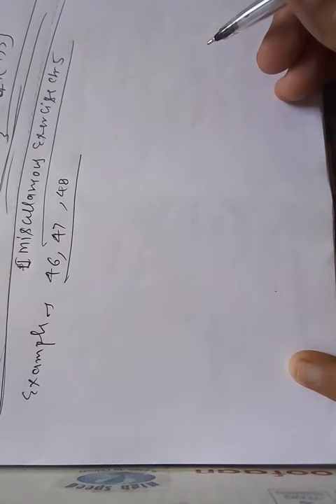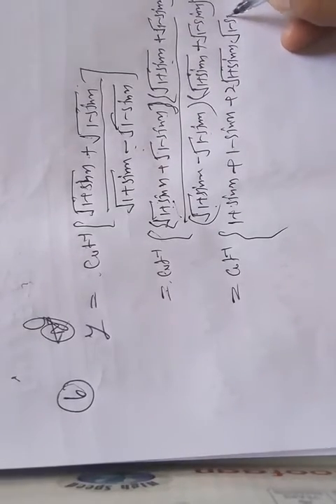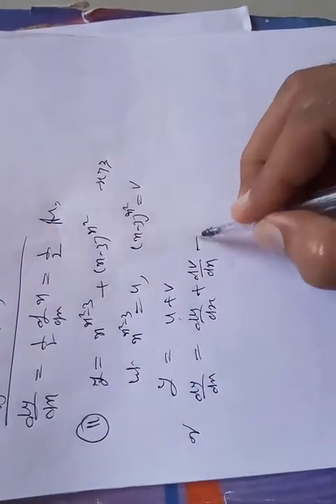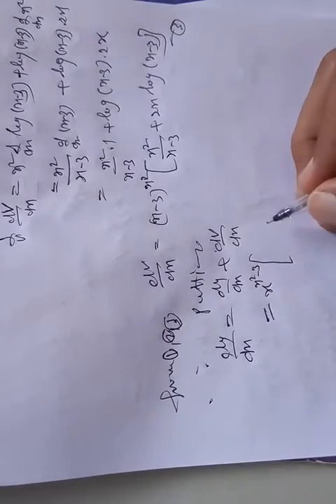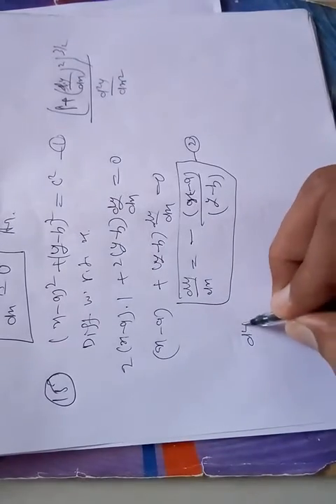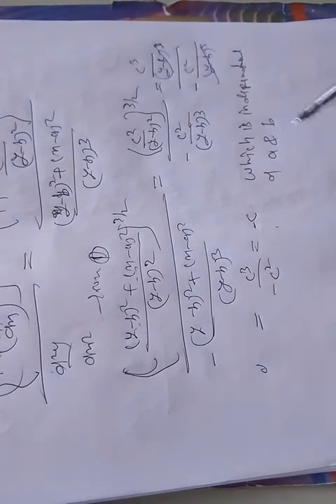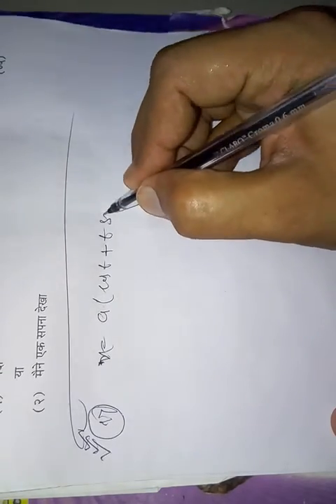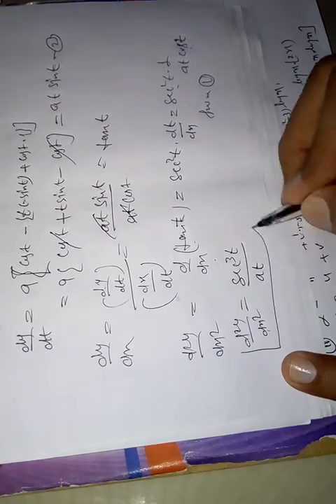NCERT P11 Class XII CH 5(Misc.Ex) Maths